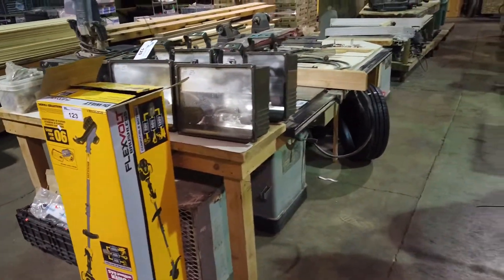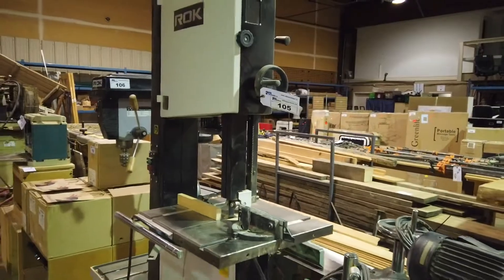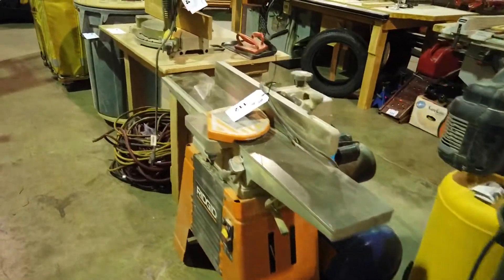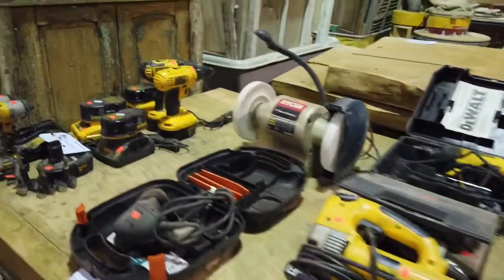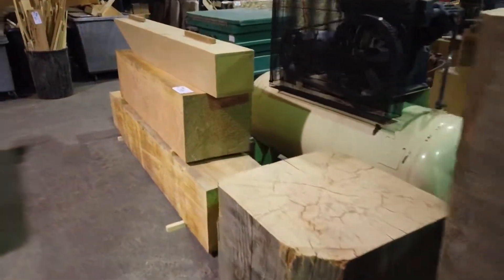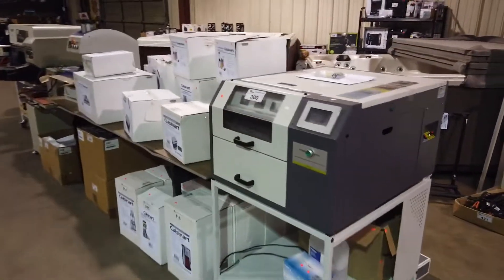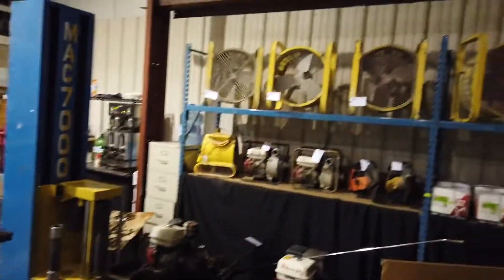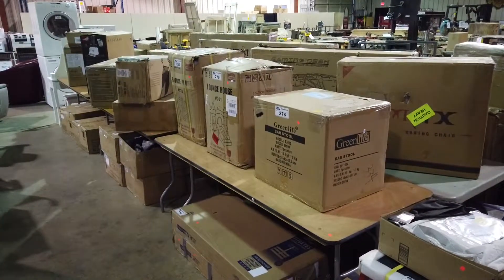May 9, 2020